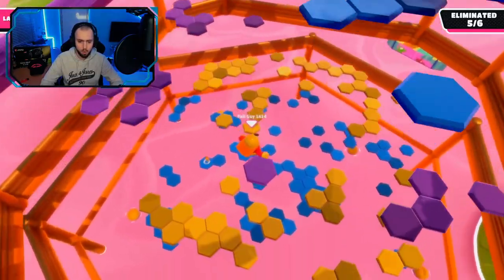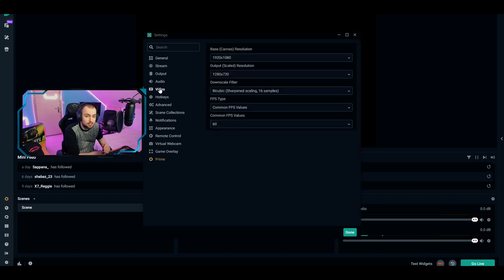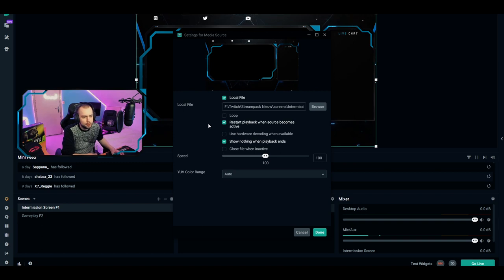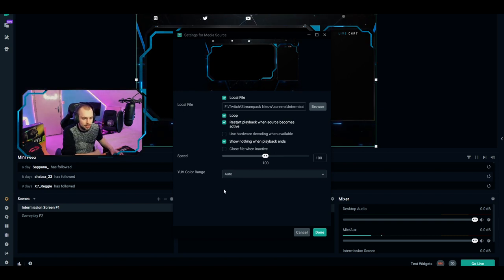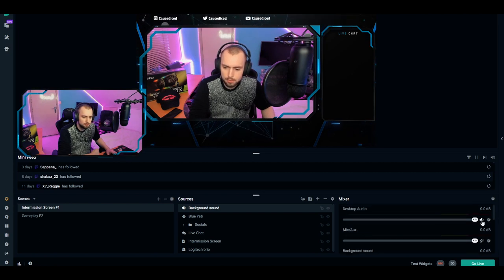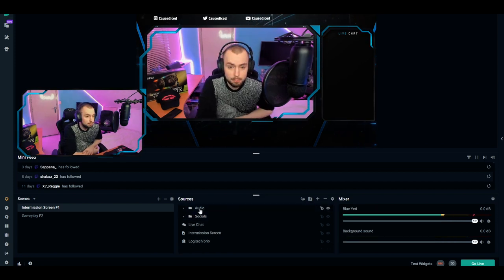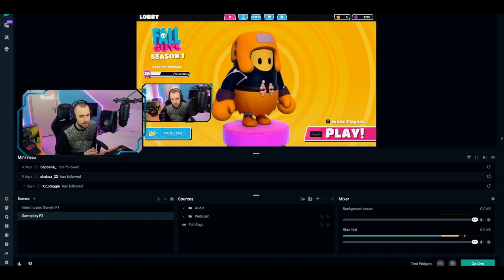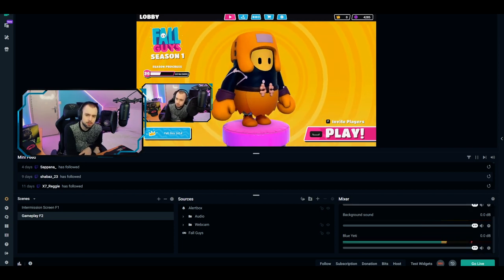[2020] Streamlabs OBS Tutorial for Beginners: Setup your Stream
Here I will explain, How to setup Streamlabs OBS.
Hope that this video has helped :D
If u have any more questions or want to discuss about stuff.

None :'( First video :D

Description tags, Streamlabs, Tutorial, Twitch, Facebook, Youtube, Gaming, Beginners guide, Streamer, Streaming